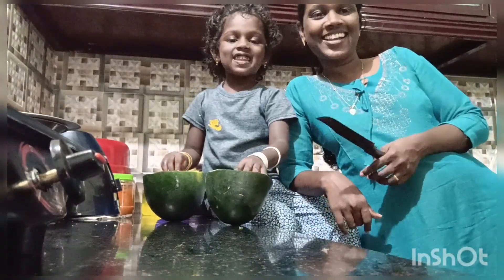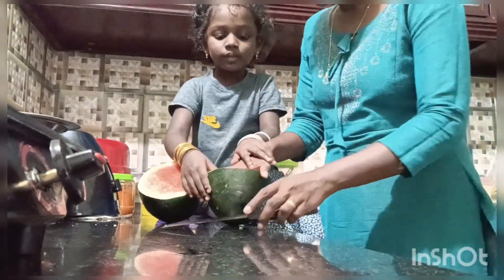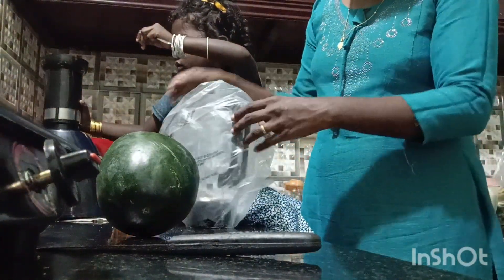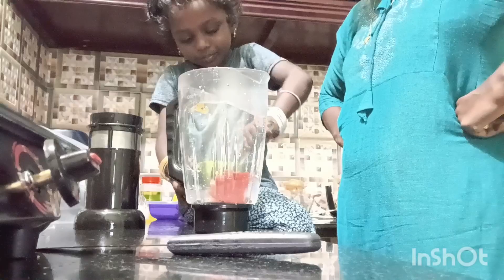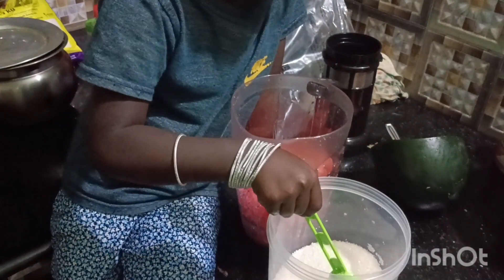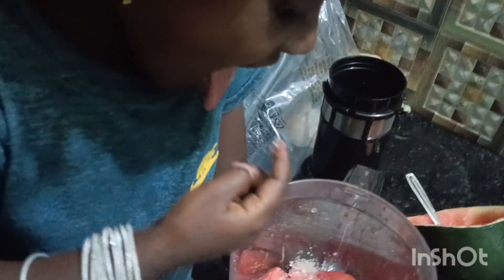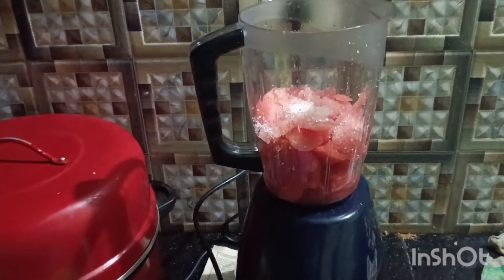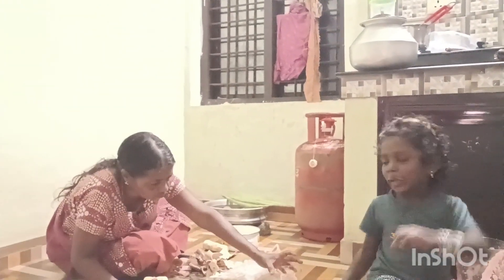water melon 🐽🍈 juice 😋🥤kulamakki juice dutty myself cooking making aamis